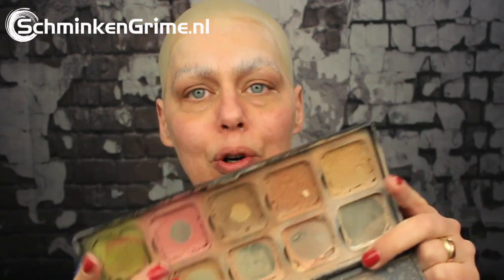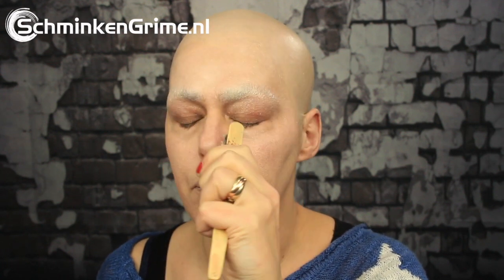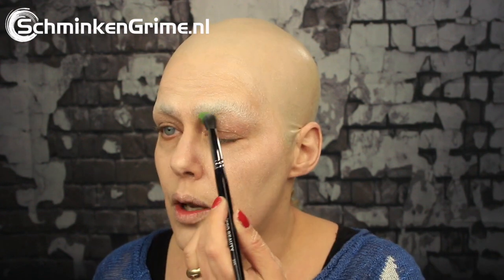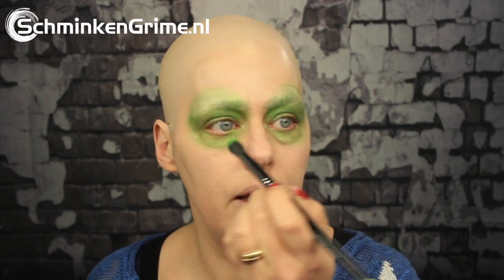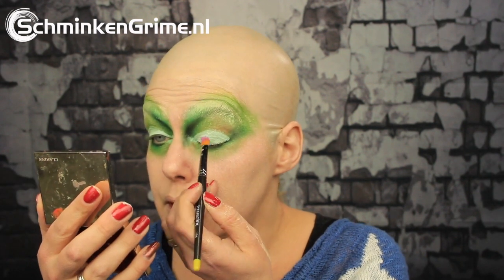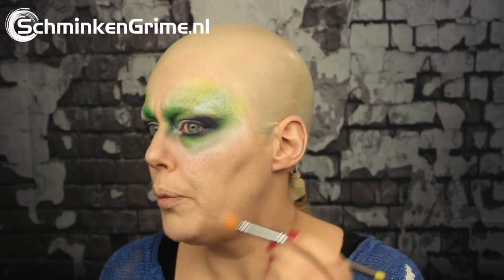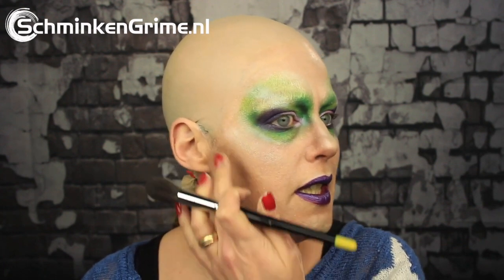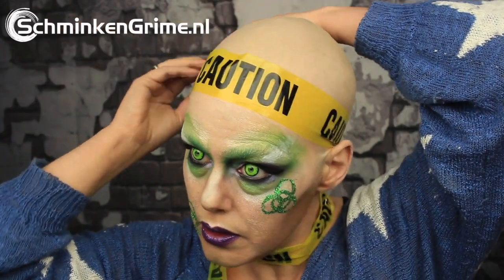Biohazard Makeup Tutorial | SchminkenGrime.nl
SchminkenGrime.nl
De Ring 28
5261 LM Vught
The Netherlands